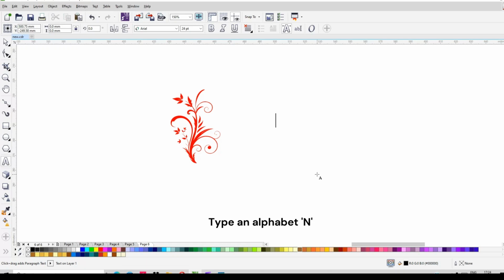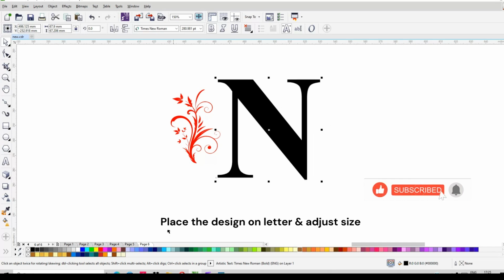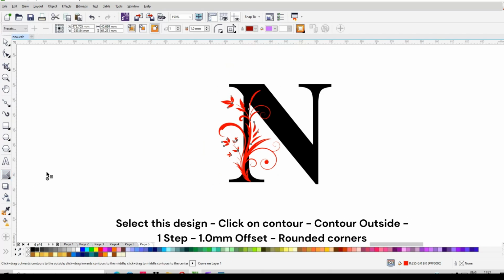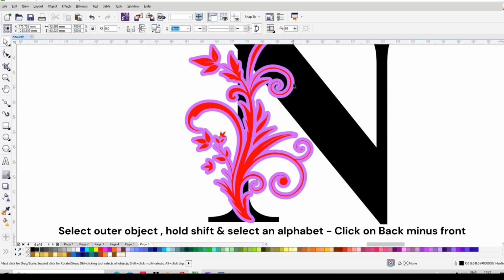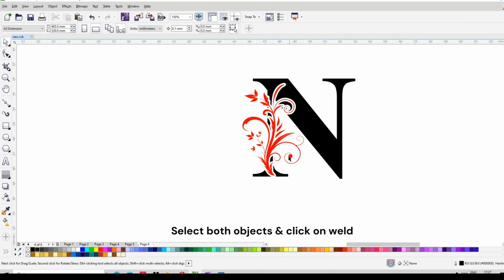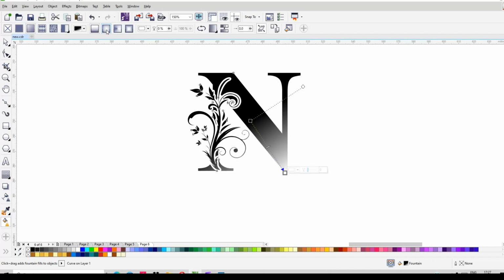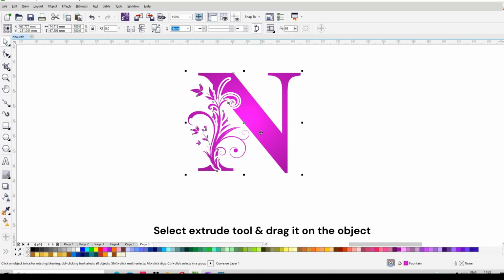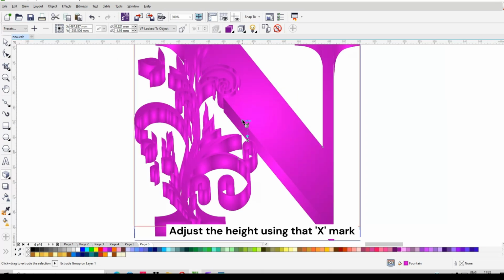3D Alphabet logo design in CorelDRAW | Coreldraw text design | Coreldraw tutorial | Graphic design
3D Alphabet logo design in CorelDRAW | N text logo | Coreldraw tutorial | Graphic design | Extrude tool effect | Decorative alphabet logo

3D alphabet design in coreldraw , Business adds ,
Ashok chakra design , 3D flag design , 3D certificate design , How to create logo for youtube channel,
Price tag label design in coreldraw , Badge , Coreldraw text design ,
Typography illustration in Coreldraw , CNC cutting, Coreldraw design for CNC, Laser cutting, pattern design for laser cutting,
3d Typography in coreldraw , banner design , flex design , 3d Banner , 3d flyer ,
3D label design in coreldraw , Graphic design tutorial ,
3D logo tutorial , Convert JPG  image to vector in coreldraw ,